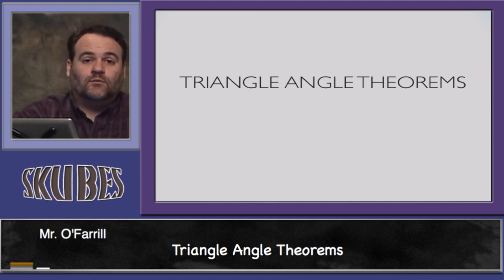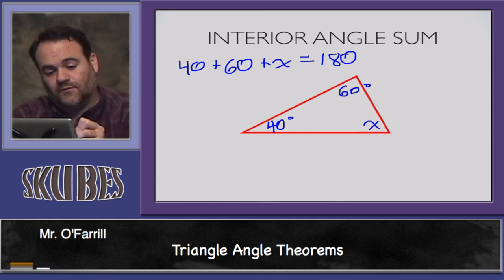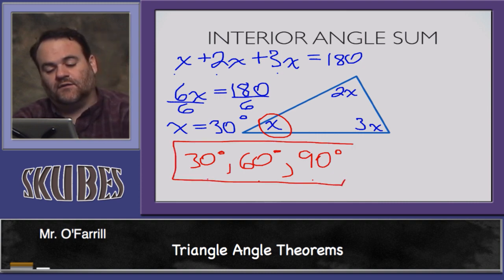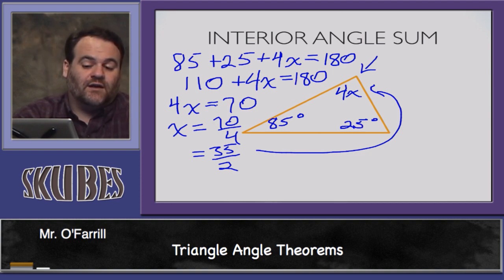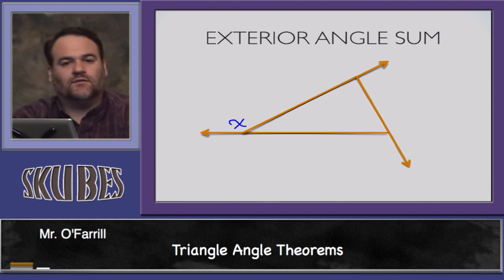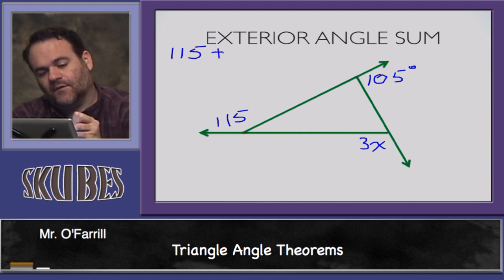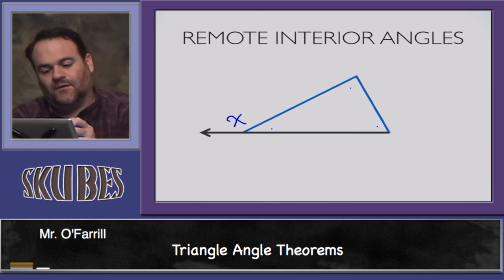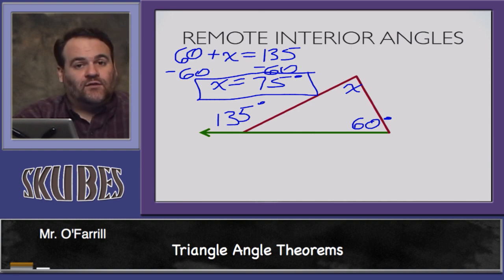Triangle Angle Theorems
8.G.5
Use informal arguments to establish facts about the angle sum and exterior angle of triangles, about the angles created when parallel lines are cut by a transversal, and the angle-angle criterion for similarity of triangles. For example, arrange three copies of the same triangle so that the sum of the three angles appears to form a line, and give an argument in terms of transversals why this is so.